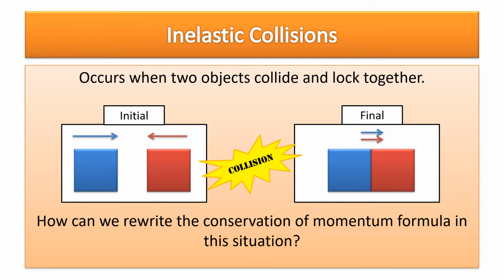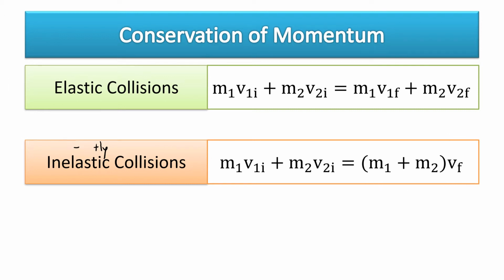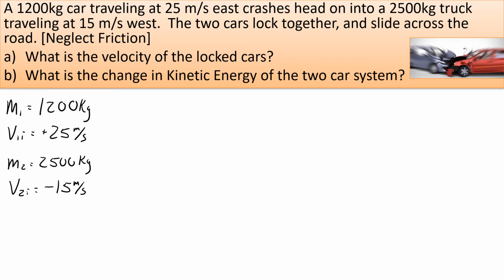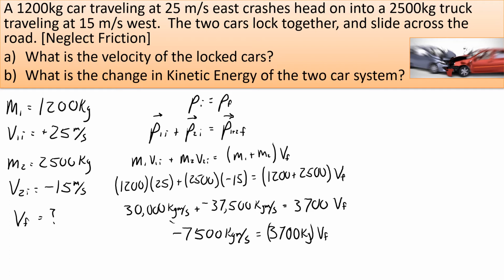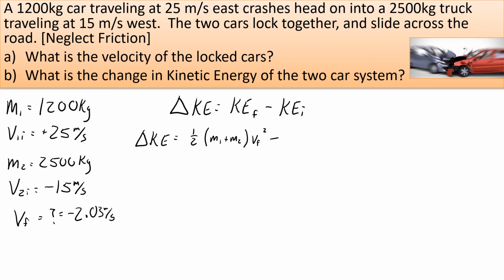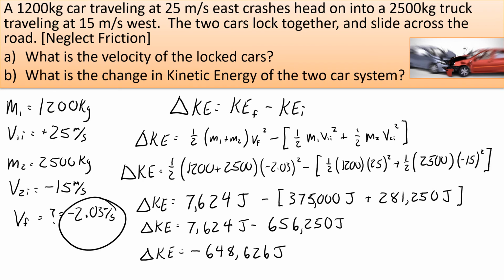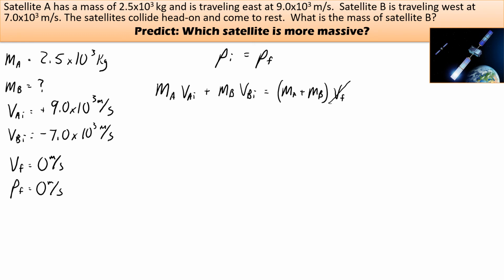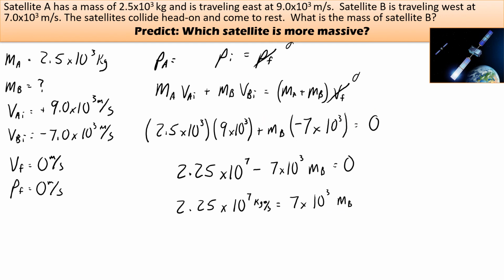9.4 Conservation of Momentum - Inelastic - Lecture